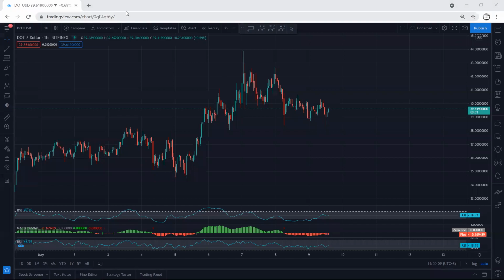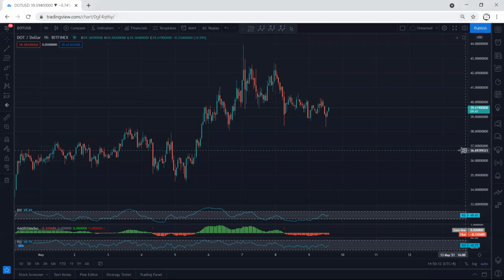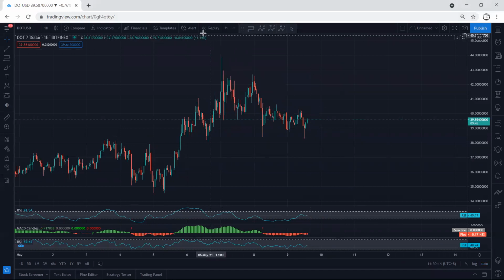DOT - Polkadot Technical Analysis for May 9, 2021 - DOT - PRICE UPDATE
TEMJTWcKyCmaJ61mdxLW1myo1A6PTnPNDV